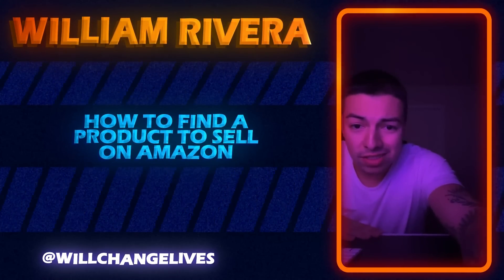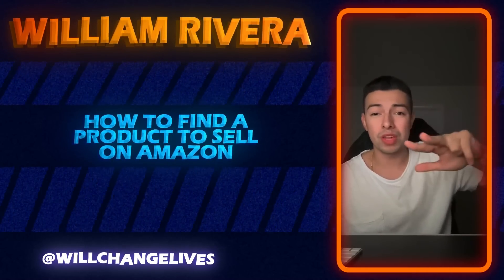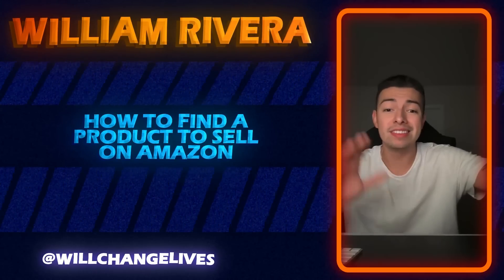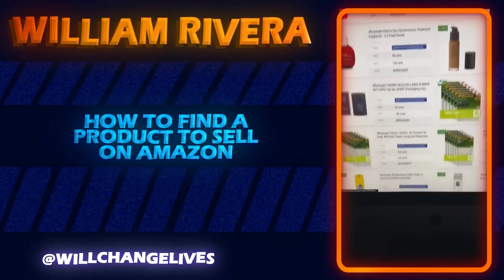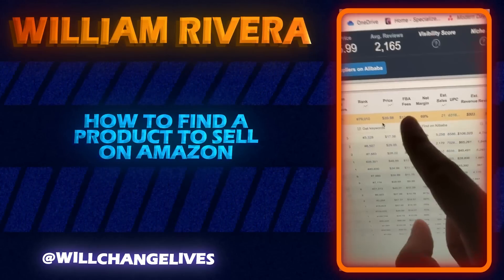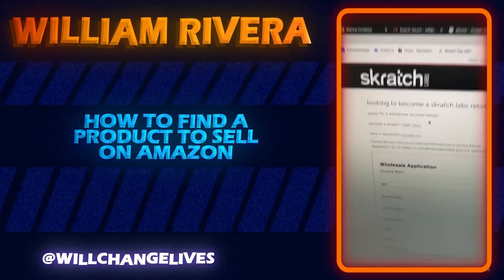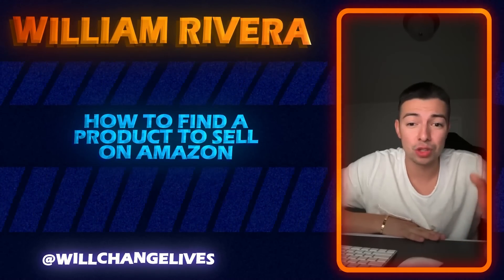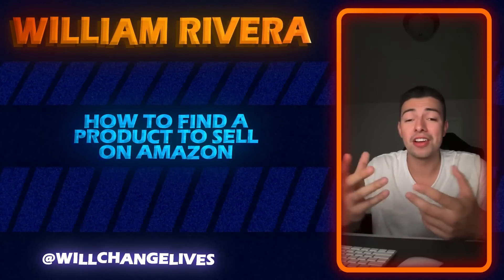The EASIEST Amazon Wholesale In 2024 Strategy for Beginners | Finding Winning Products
The EASIEST Amazon FBA Wholesale 2022/2023 Strategy for Beginners | Finding Winning Products

In this video I reveal the easiest strategy to find products for Amazon Wholesale in 2022 & 2023.

If you enjoyed this video please help my channel grow by showing some love in the comments and leaving a like on this video 👍

P.S - If you have any questions leave them in the comments below, I try to respond to every comment!

Serious About Making Money Online? 👇

Want to work directly with me and my team , watch this short video